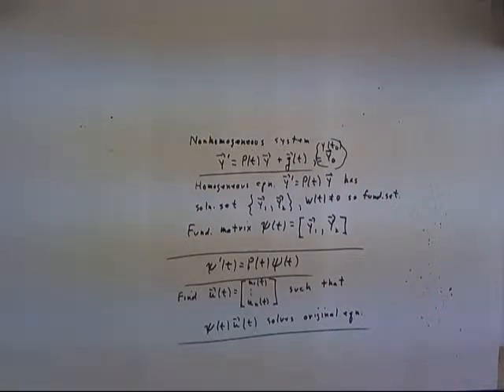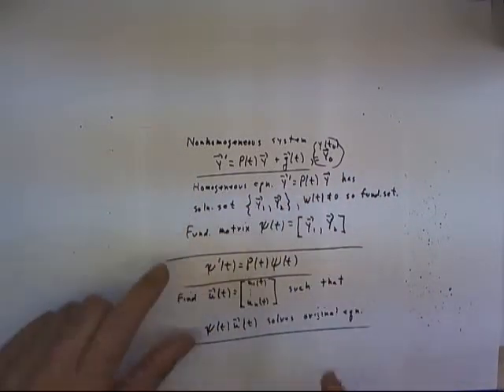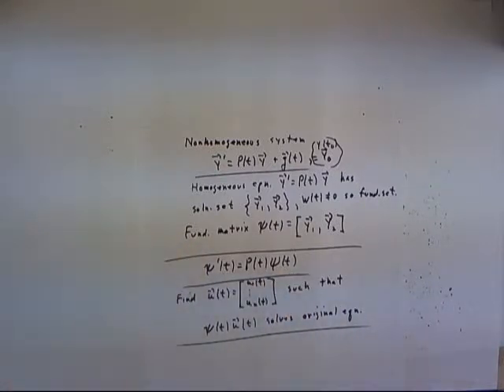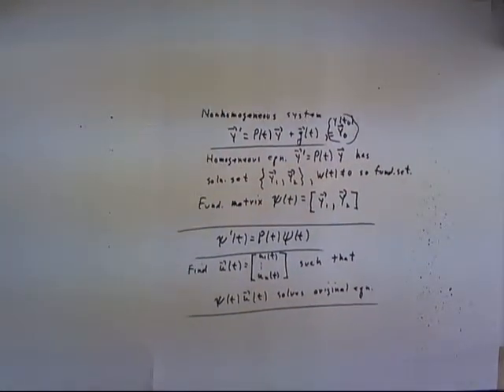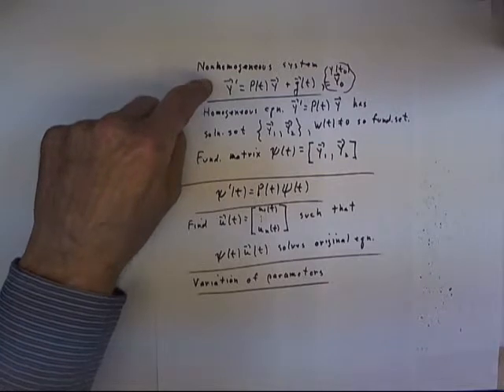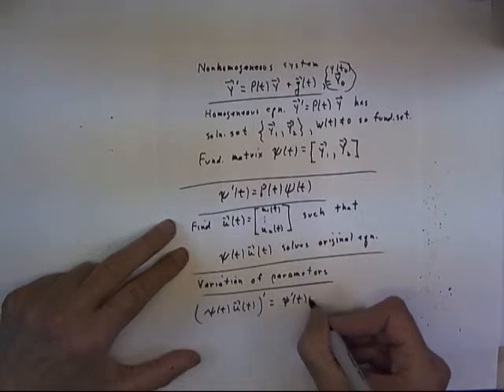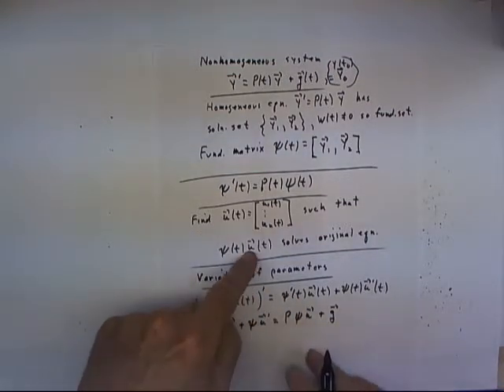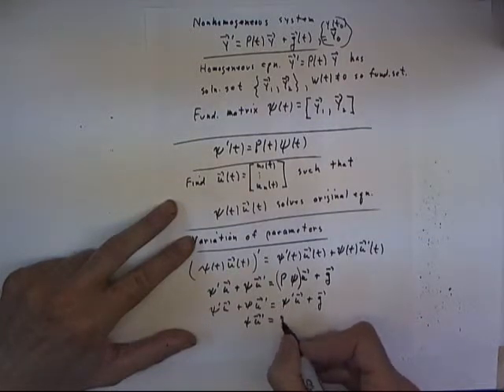diff 06 030